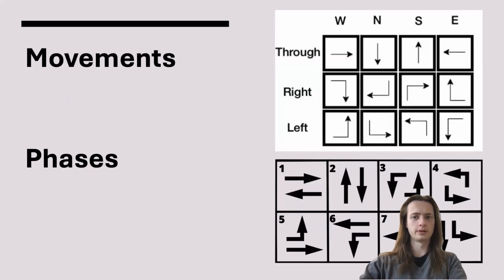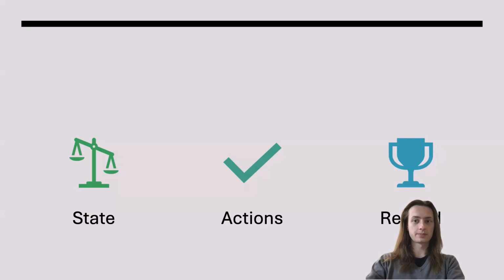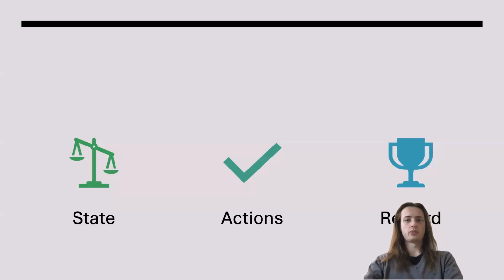MOOC Module 2: Analytical and machine learning approaches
Module 2: Adaptable machine learning traffic signal control

In this video we proceed by presenting and comparing an analytical and a machine learning approach to tackle the problem.